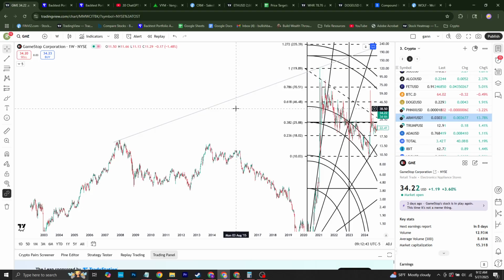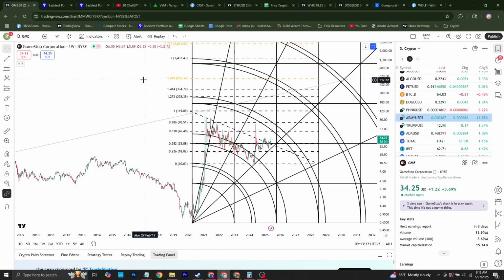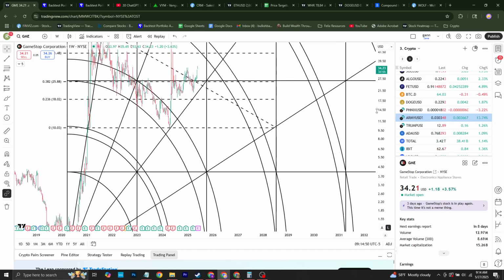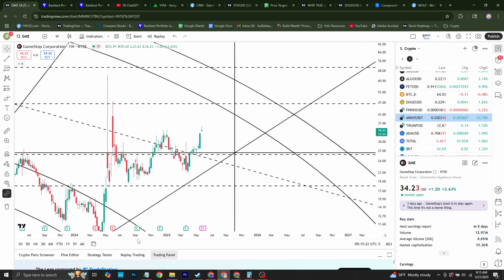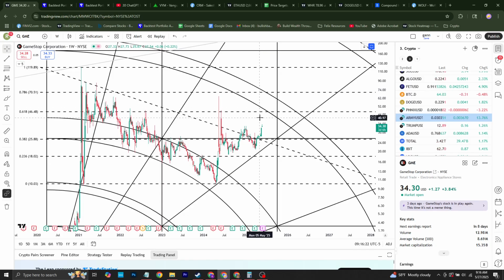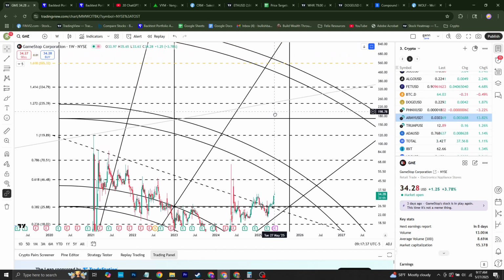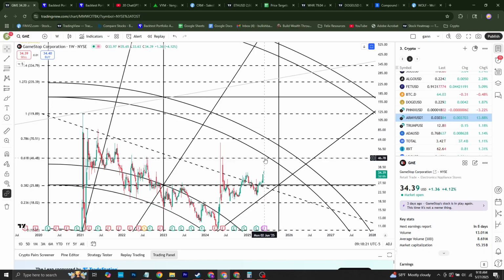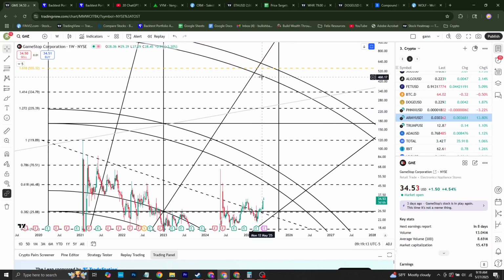GAMESTOP CAN HIT $555